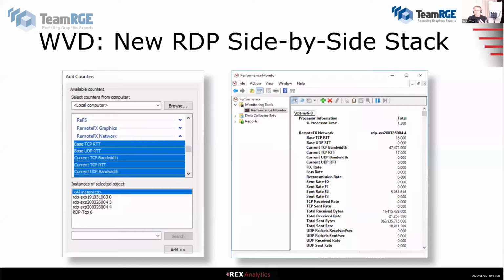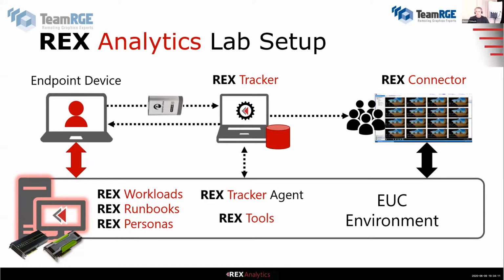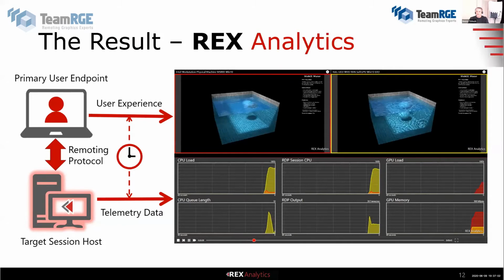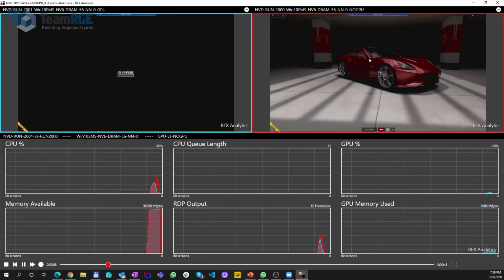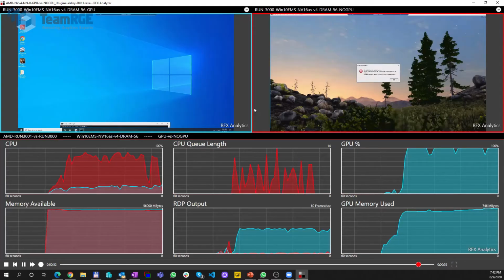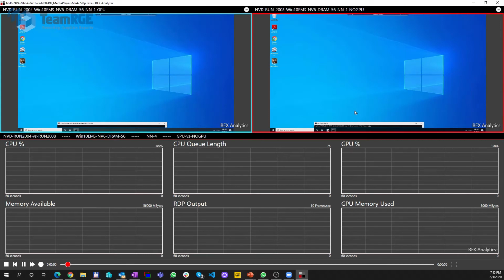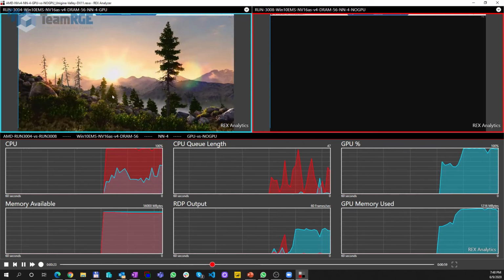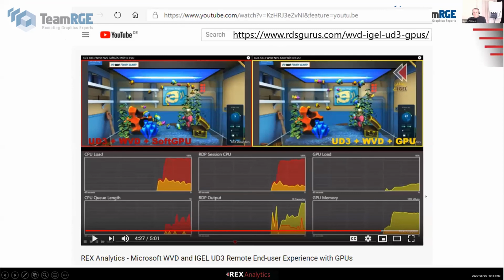TeamRGE 2020 - 10 RDP performance in GPU accelerated WVD sessions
by Benny Tritsch and Kristin Griffin
Over the last months, Benny and Kristin conducted several GPU-focused remote end-user experience benchmarking tests in Azure. Learn about the latest results and lessons learned.